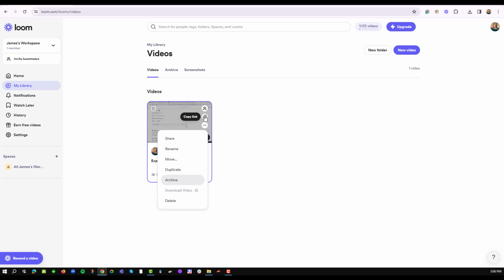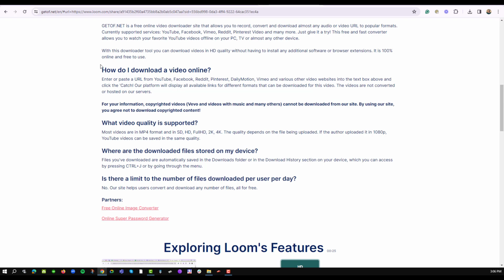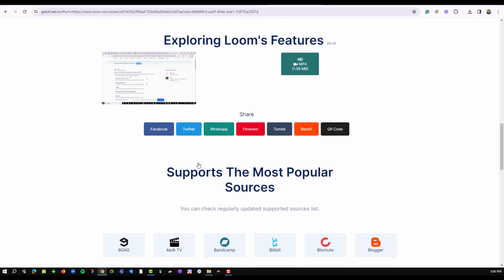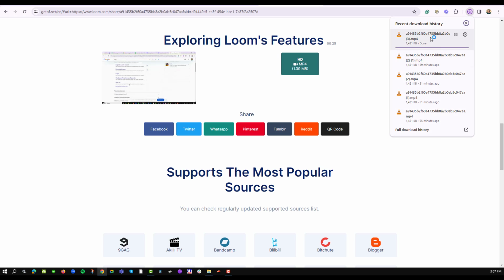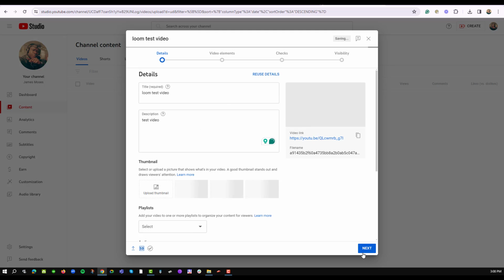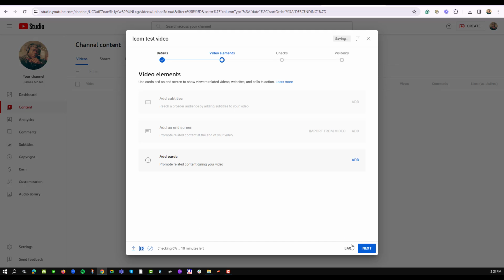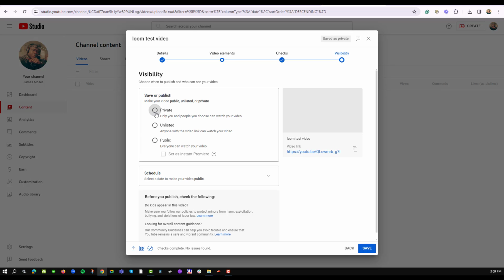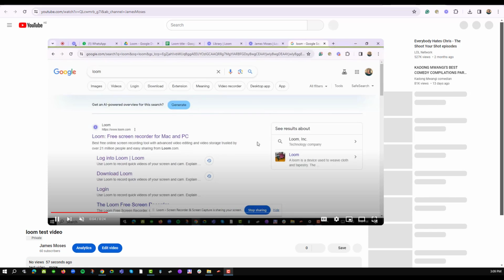How Do I Upload a Loom Video to Youtube? ( EASY WAY )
In this video I'll show you  How Do I Upload a Loom Video to Youtube. The method is very simple and clearly described in the video. Follow all of the steps & How Do I Upload a Loom Video to Youtube